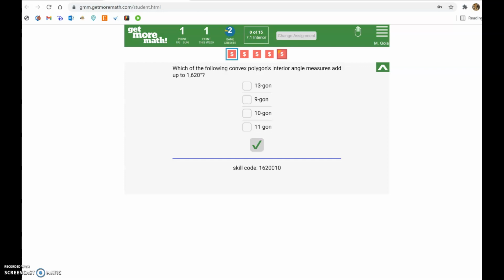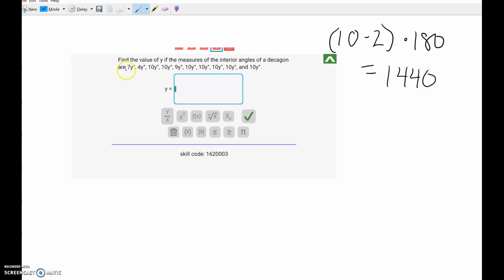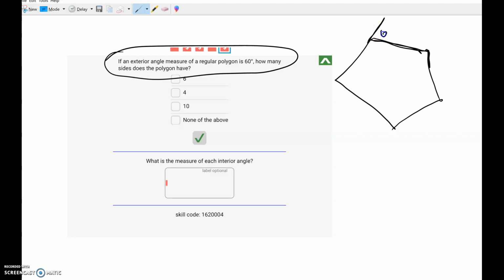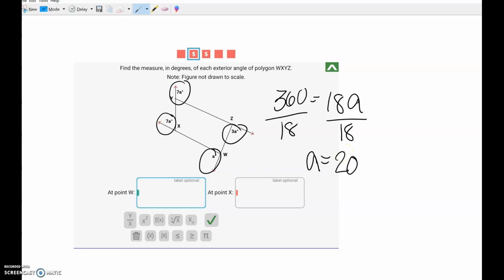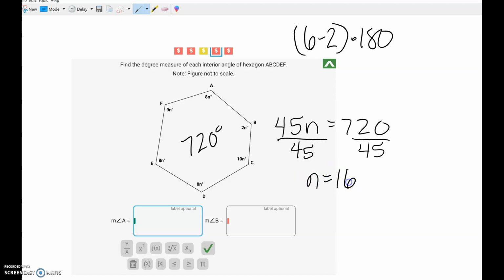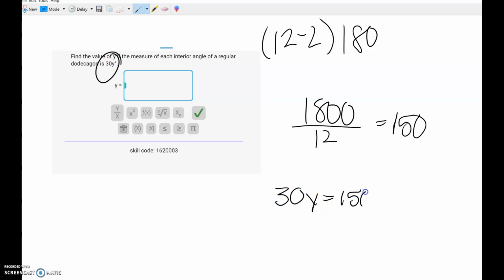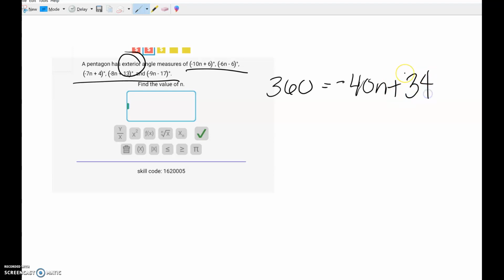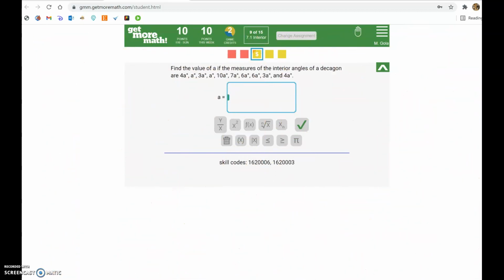7 1 GMM Practice Examples